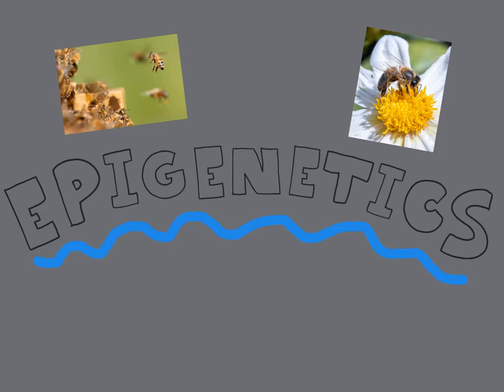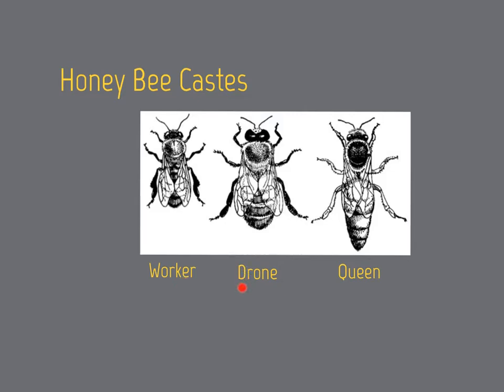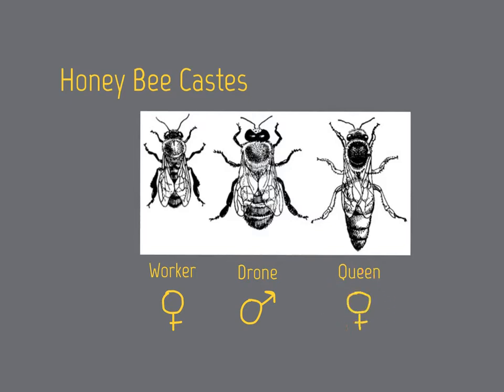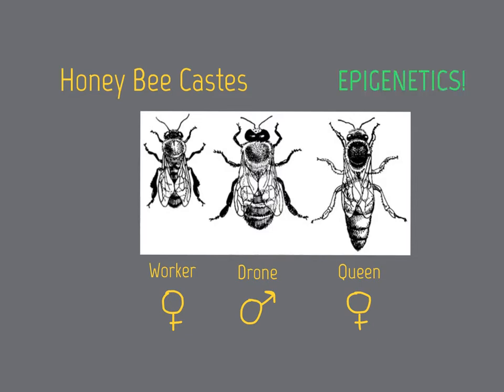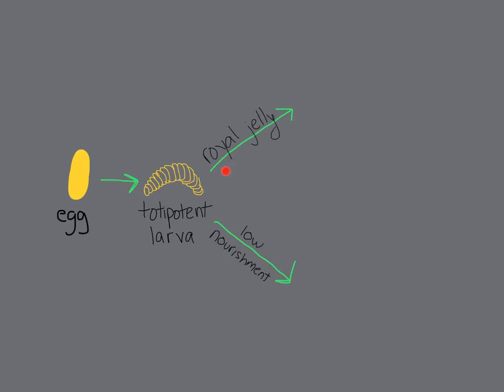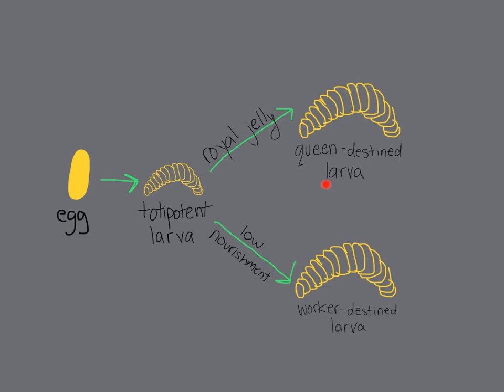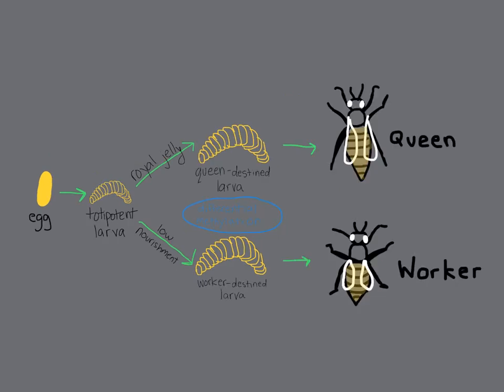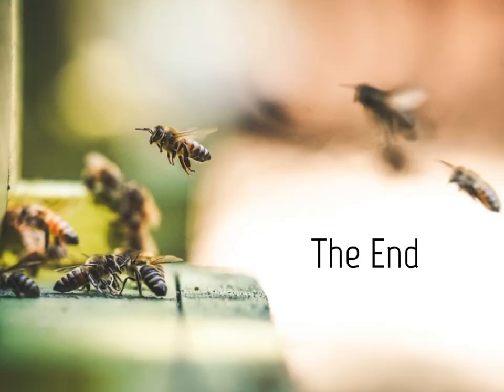The Epigenetics of Honey Bee Castes